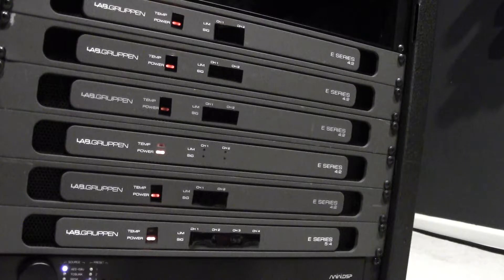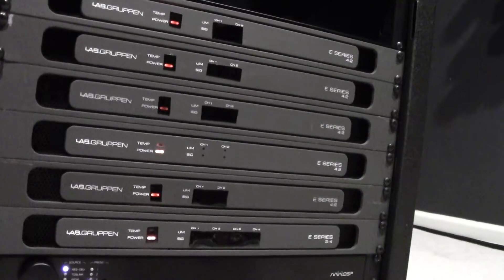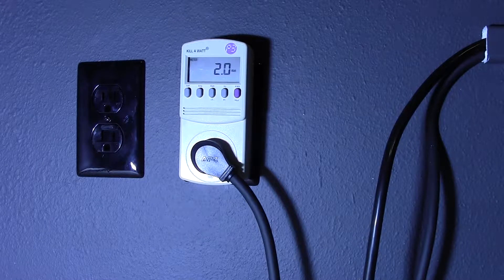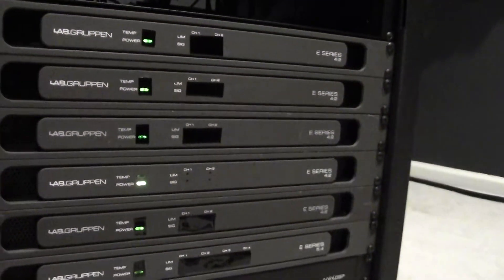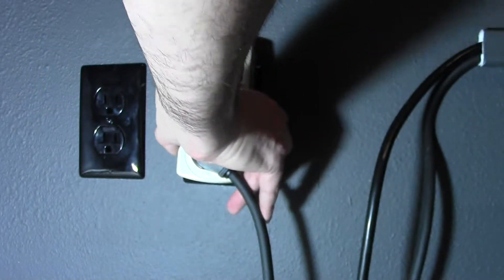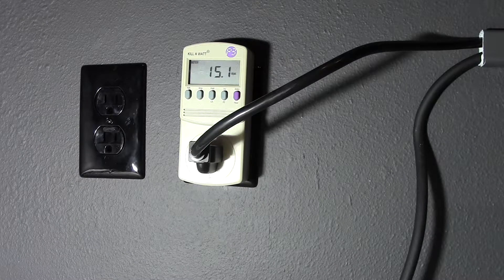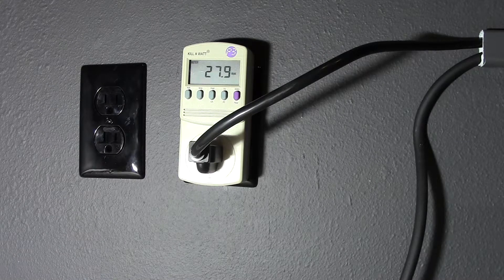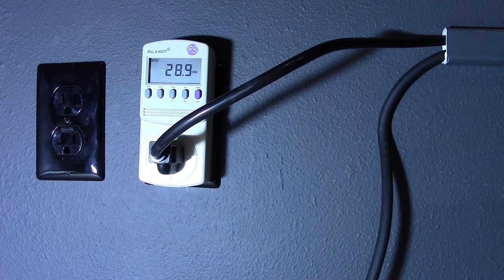Lab Gruppen E Series & Powersoft Efficiency and Fan Noise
This video shows watts used in standby and idle modes for a number of Lab Gruppen E Series power amps (4:2 and 5:4) and a Powersoft Quattrocanali 4800.

Efficient amplifiers run cool, a nice feature in small home theaters with many channels, particularly if you are running full Atmos with multi-sub.

Professional amplifiers can gennerally be picked up for a fraction of their new cost
 Running a Power usage will save money but the efficiency